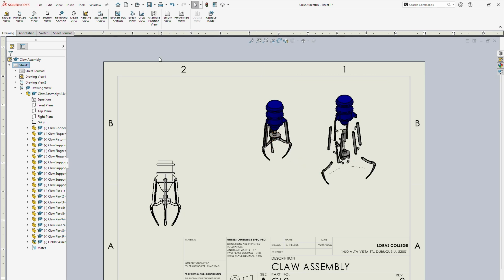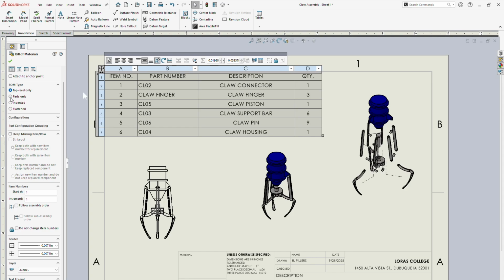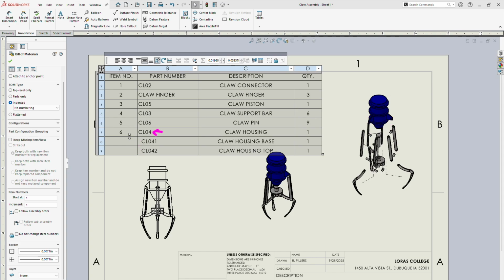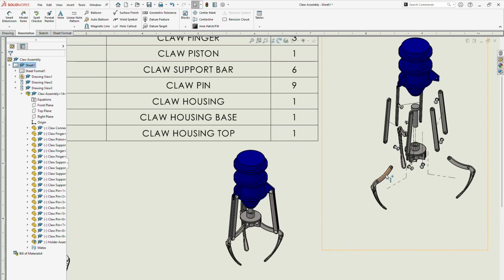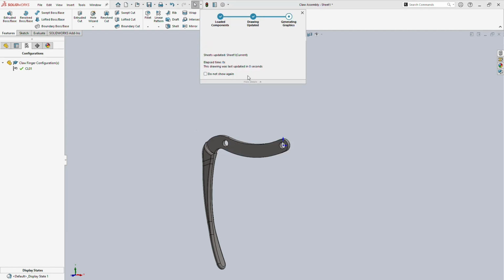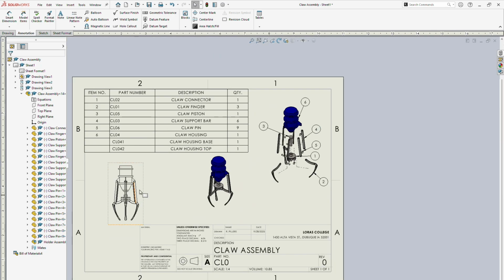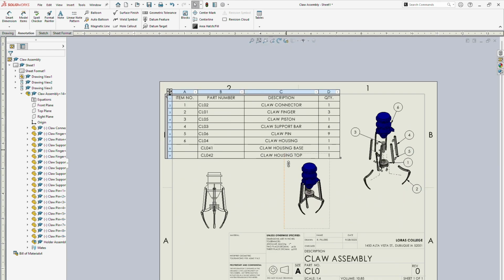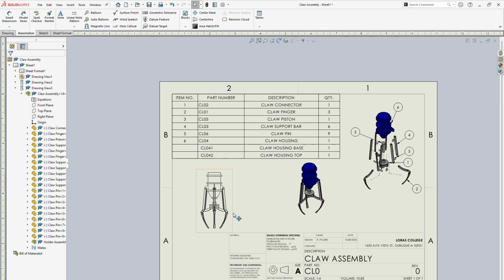Introduction to SolidWorks Bills of Materials & Balloons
This is a quick overview of adding a bill of materials to a SolidWorks assembly drawing including adding balloons to the drawing.